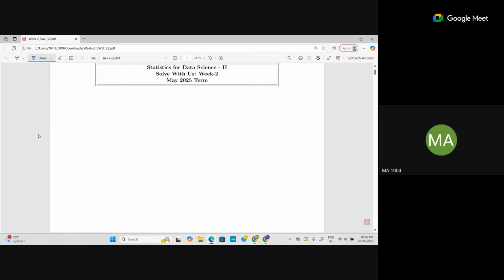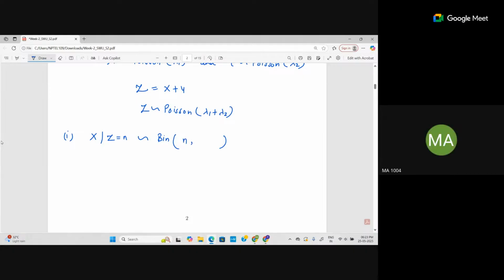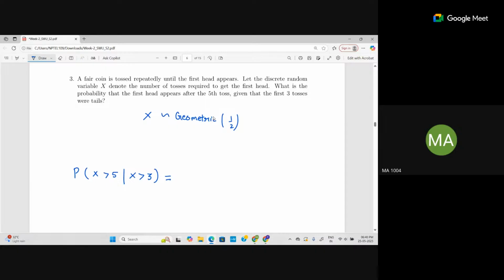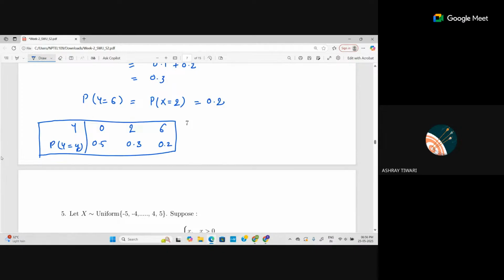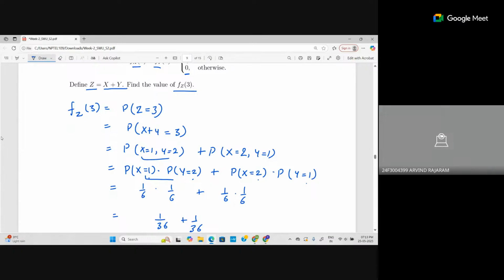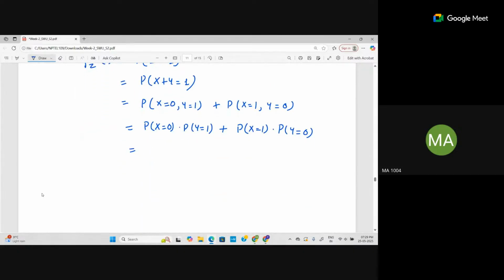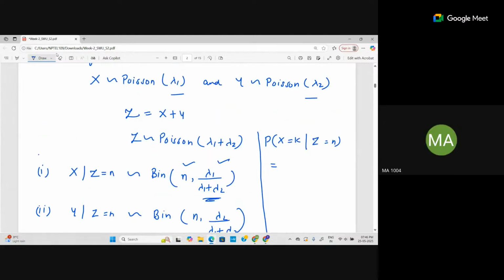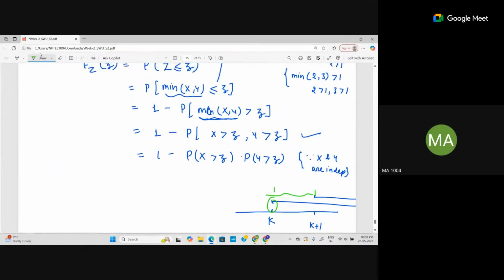Week-2_SWU: Independence of Random Variables, Function of Random Variables - Statistics II